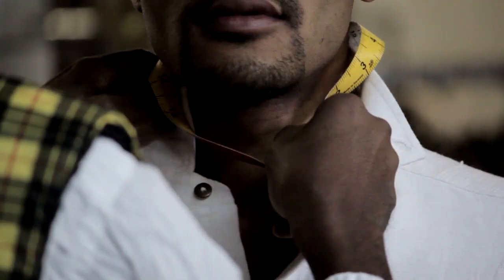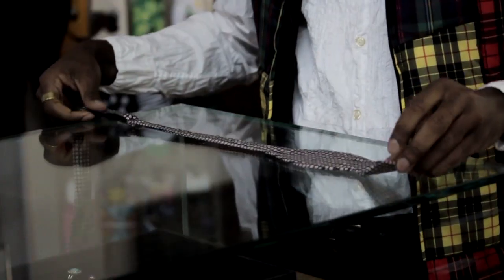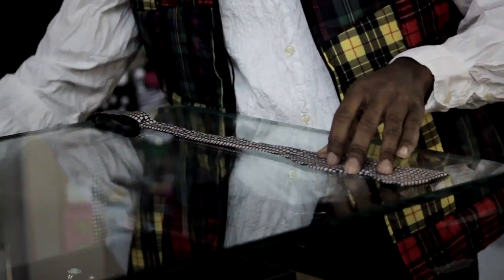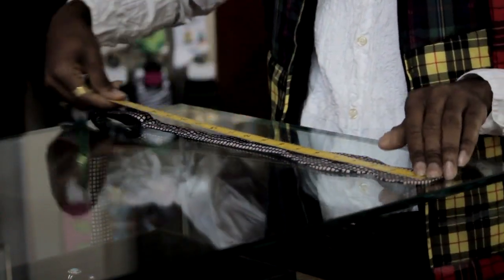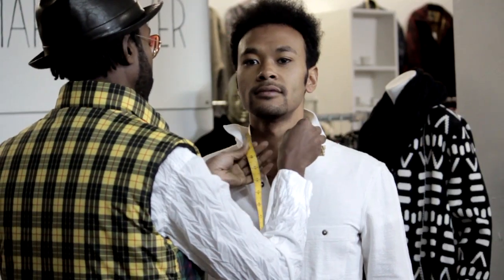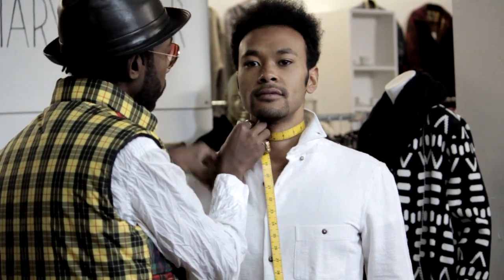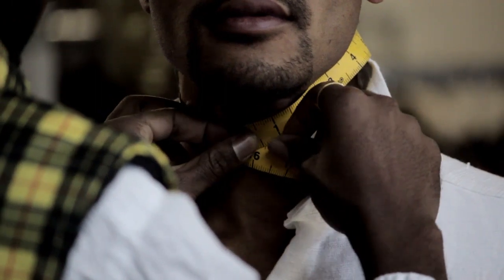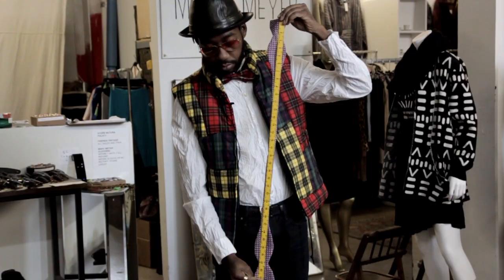How to Measure a Bow Tie : Scarves, Bow Ties & More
Measuring a bow tie is something that you  should do in a very specific way for the best possible results. Measure a bow tie with help from a freelance artist in this free video clip.

Series Description: Scarves and bow ties make great accessories for a wide variety of different types of occasions. Learn about scarves, bow ties and more with help from a freelance artist in this free video series.